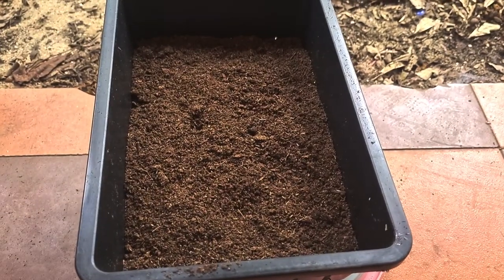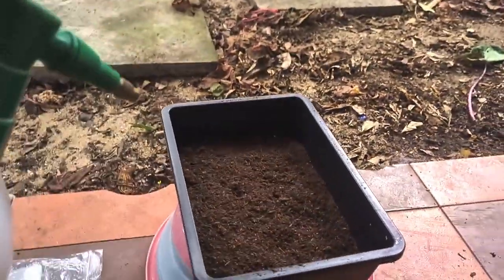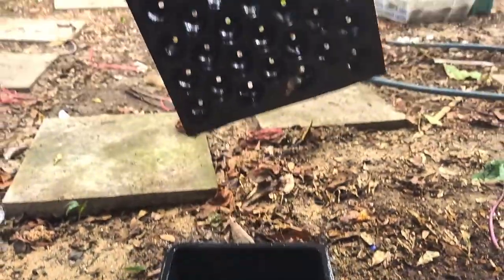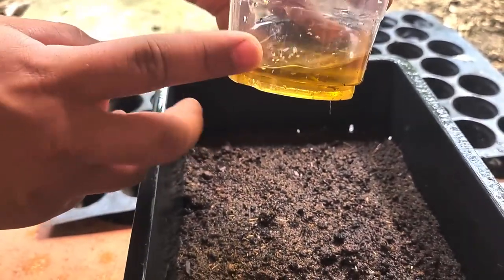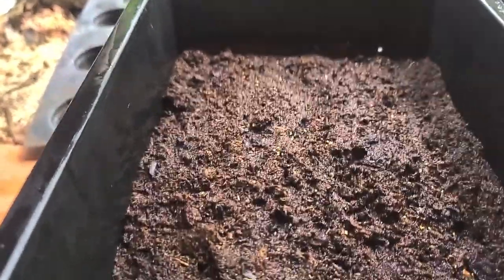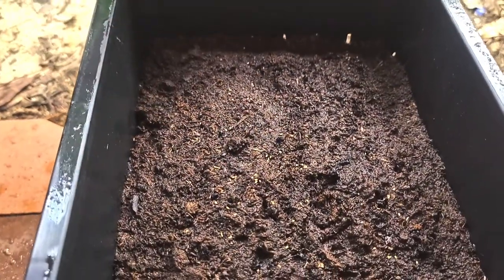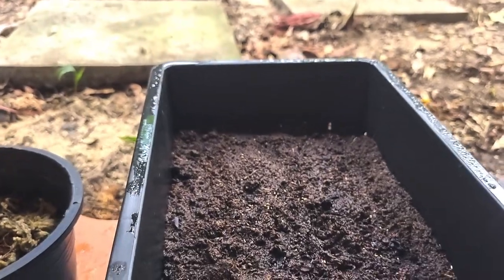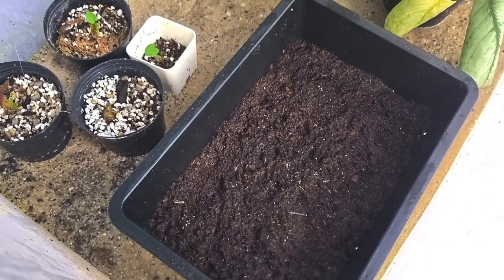Colocasia seed propagation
Propagating Colocasia White Lava seeds